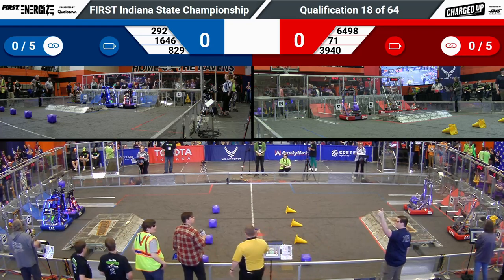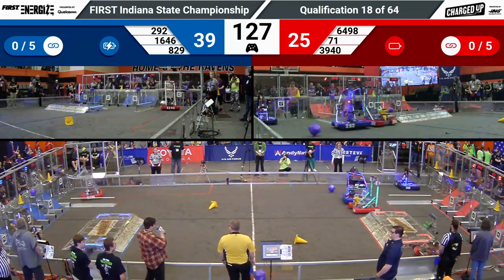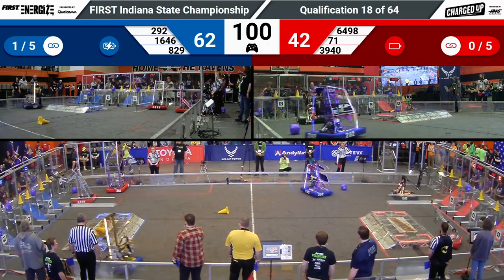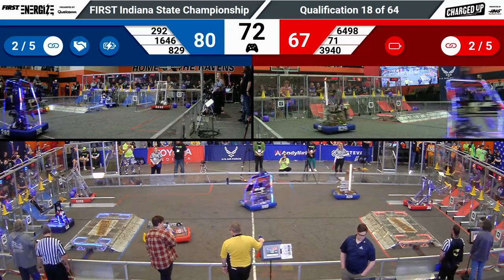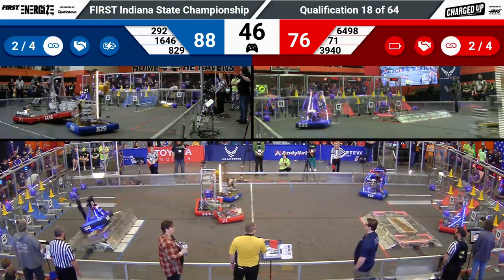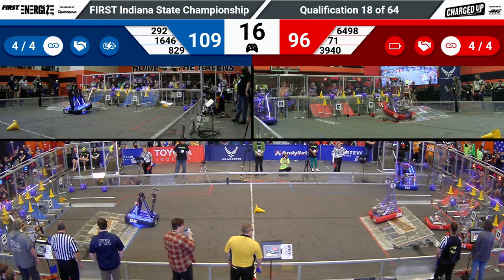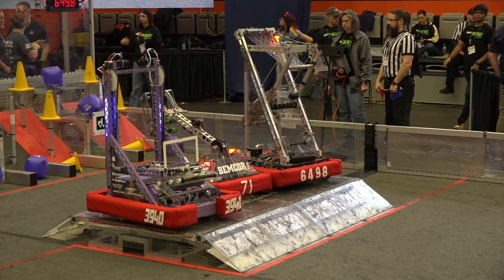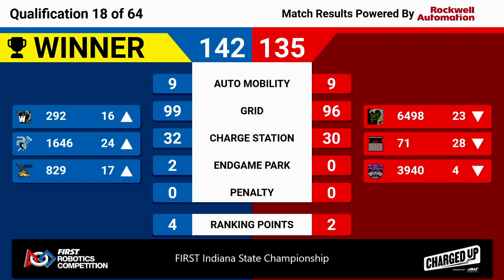2023 Indiana State Championship Quals 18